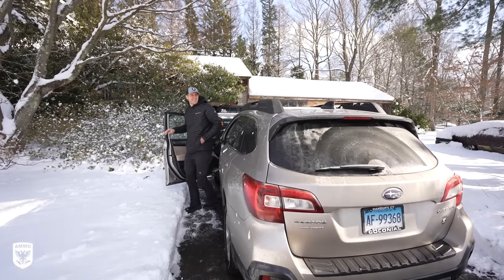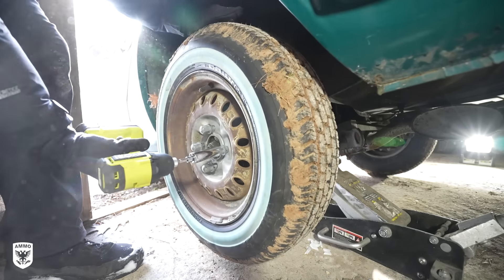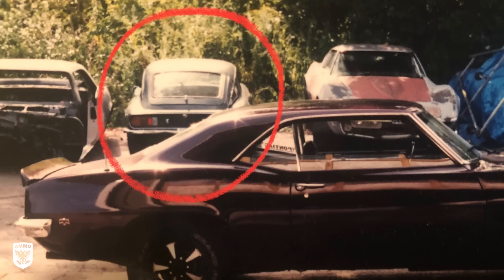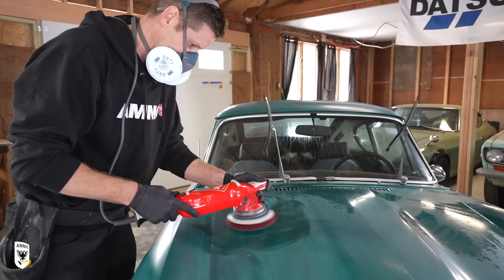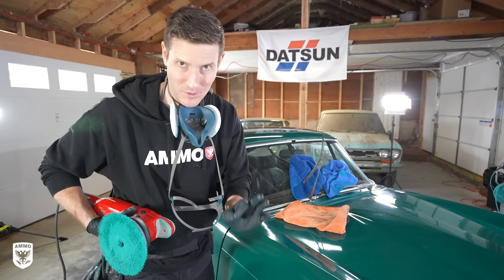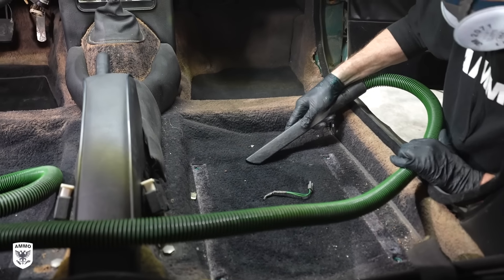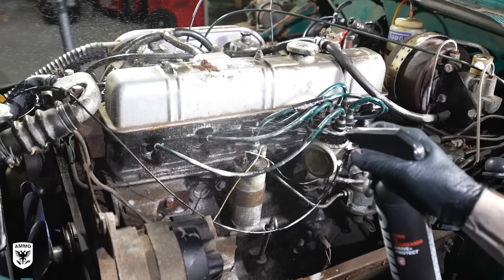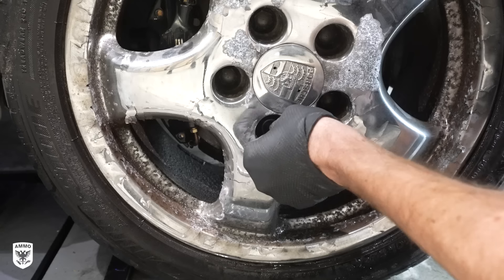First Wash in 46 Years Triumph GT6 Barn Find Disaster Detail Full Car Cleaning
This is a 1973 Triumph GT6 that was driven for 3 years and left in a barn since 1976. For 46 years the Triumph has not been washed or detailed. When I arrived the classic car was in a barn and a complete disaster in need of a full car cleaning and restoration. We performed a waterless wash inside the car garage that is a getting a makeover. Next we polished and compounded the paint to reveal the most satisfying before and after ever. I also used the new AMMO Steam Vacuum to clean the fabric that does not leave behind heavy moisture or require days for drying. We also removed the seats for a complete interior detail, window cleaning, mold removal, and paint coating application. The transformation was the most satisfying full car cleaning in a long time. Thx for watching! -L